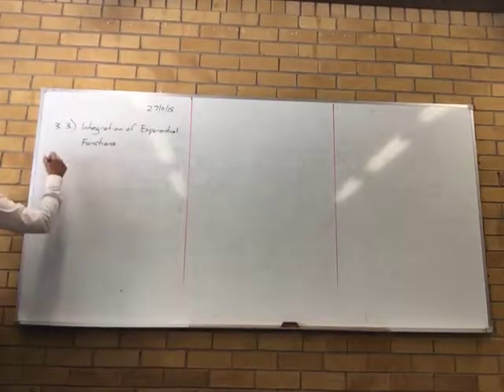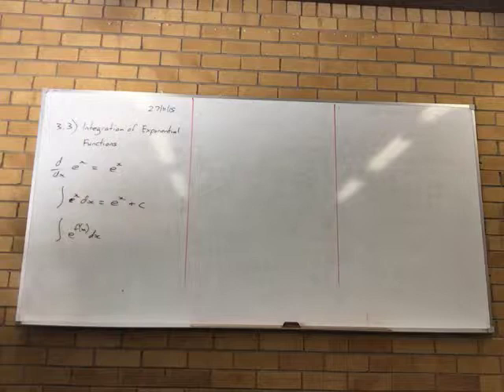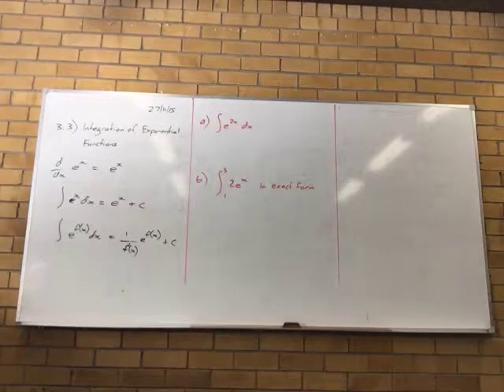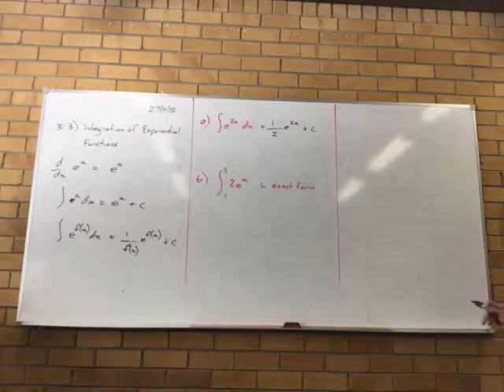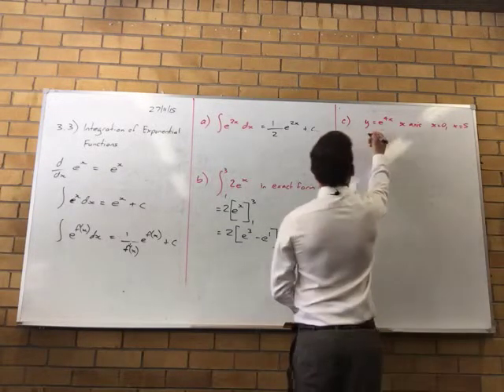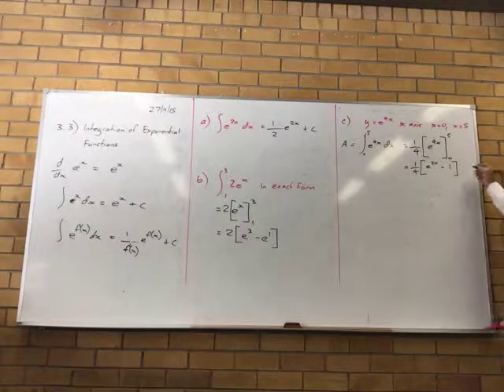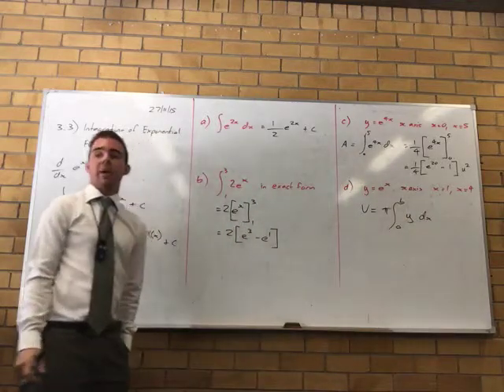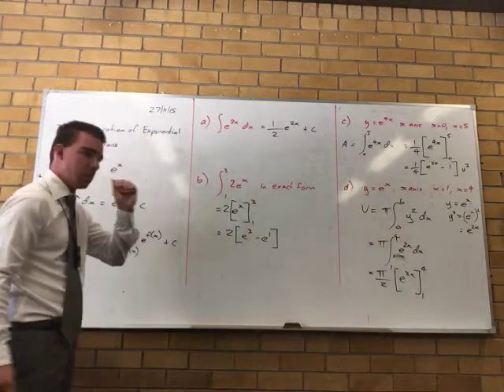3.3) Integration of Exponential Functions